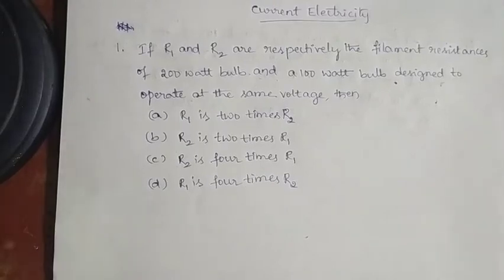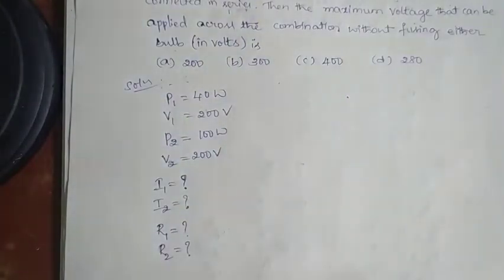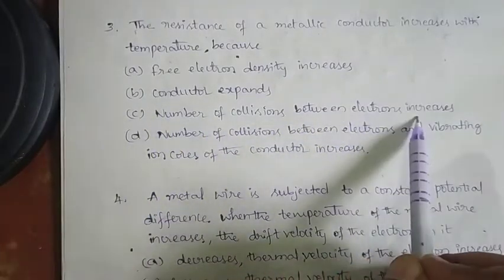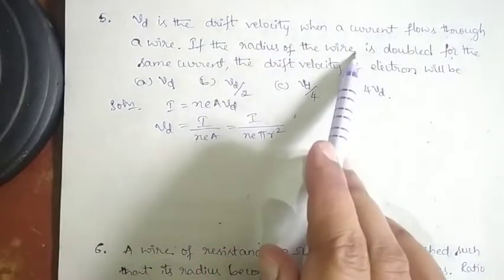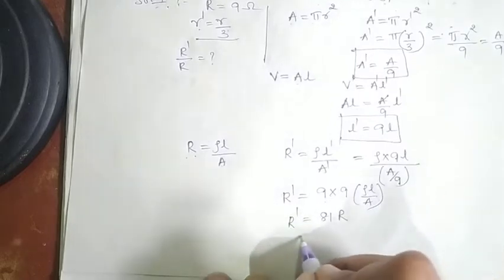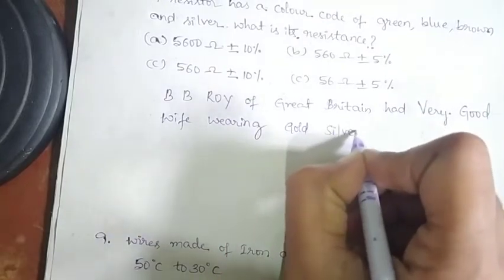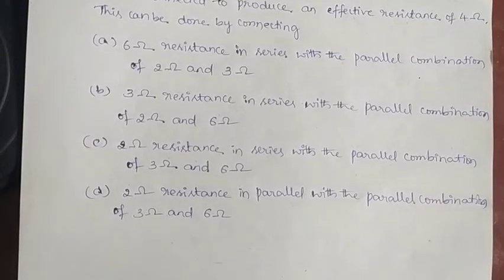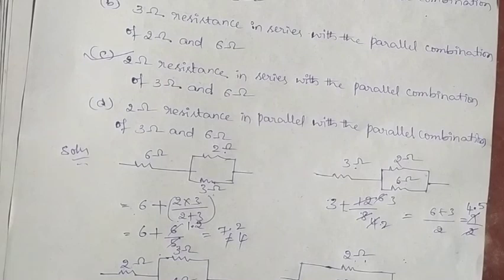Current Electricity-2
Gayathri. T. C